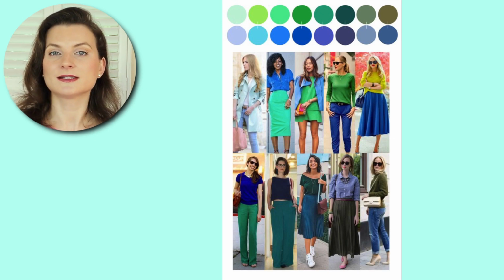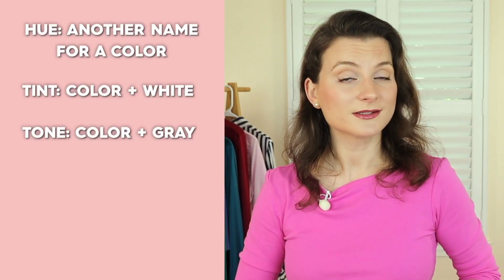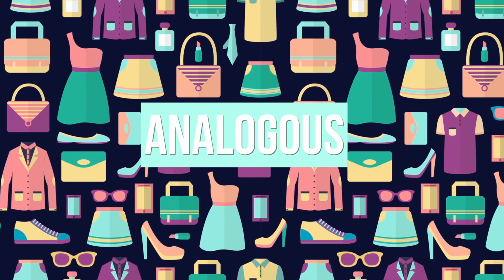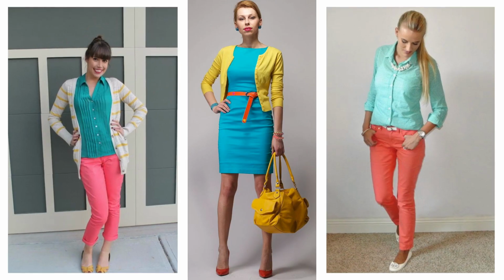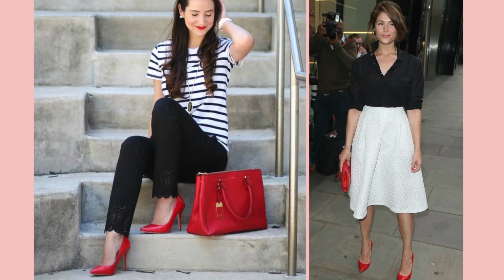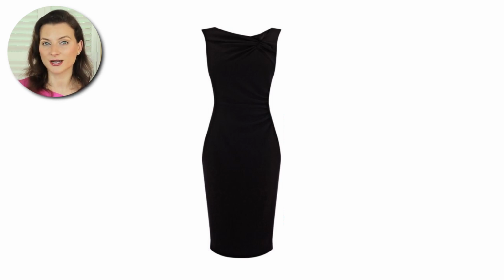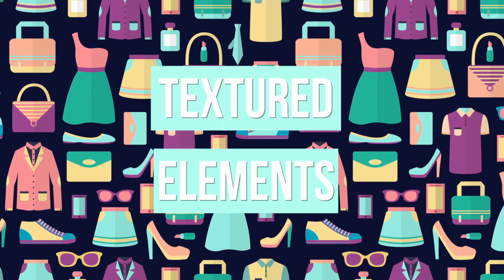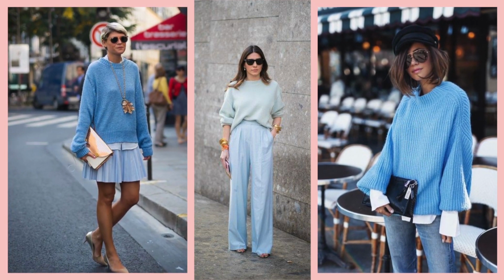How to DRESS BETTER with COLOR THEORY !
Exploring the  world of color theory and how it can elevate your fashion game. Join me as we unlock the secrets to creating eye-catching outfit combinations that are sure to turn heads. From mastering color harmonies to understanding contrasts and complementary shades, we'll guide you through every step of the process.
Discover the power of fashion color theory as we discuss monochromatic, analogous, complementary, and triadic color schemes. Learn how to create striking high contrast and subtle low contrast combinations that suit your personal style. I will share valuable tips and tricks on incorporating pops of color, selecting statement accessories, and considering color temperature for a cohesive look.
With my outfit color combinations and coordination techniques, you'll be able to confidently experiment with different shades and textures. Whether you're aiming for a vibrant and energetic ensemble or a calming and sophisticated vibe, my insights will help you curate outfits that reflect your unique personality and fashion sensibility.
Stay up to date with the latest fashion color trends and gain valuable insights into how to use color theory to your advantage. This fashion and style guide is perfect for beginners and fashion enthusiasts alike, providing a comprehensive understanding of color theory in the context of wardrobe styling.
So, if you're ready to take your fashion game to the next level, join me on this colorful journey. Watch the video now and unlock the art of mastering color theory to create eye-catching outfit combinations that make a statement.

Softbox lighting
Umbrella lighting
Camera tripod

Teddy Blake (leather purses)
TBChicquette30 for $30 Off!

VIVAIA (shoes)
Discount: Vivaia10

Beau Today (shoes and bags)
 Discount:  Chic10

S.DEER (clothing)
 Chicquette15 for a 15% sitewide
 Chicquette20 for 20%off orders $199+!

0:00 Intro
0:30 Color Theory
0:51 Color Wheel
1:40 Color Harmonies
1:54 Monochromatic
2:18 Analogous
2:43 Complementary
3:04 Triadic
3:30 High Contrast
3:57 Low Contrast
4:18 Pop of Color
5:20 Warm Colors
5:39 Cool Colors
5:58 Prints and Patterns
6:28 Textured Elements
7:25 Practical Tips